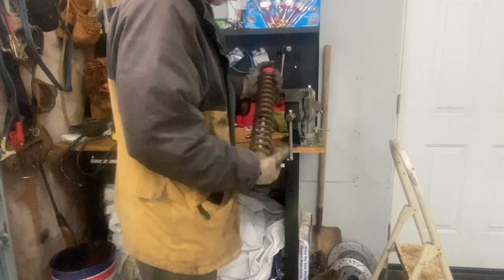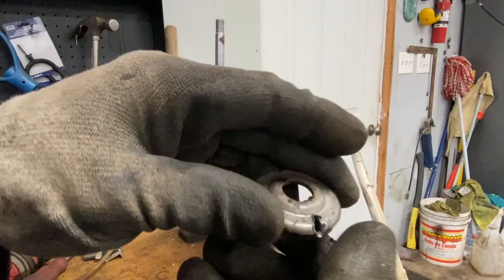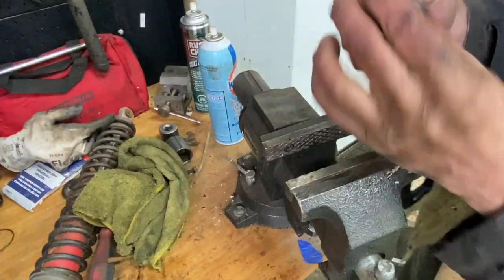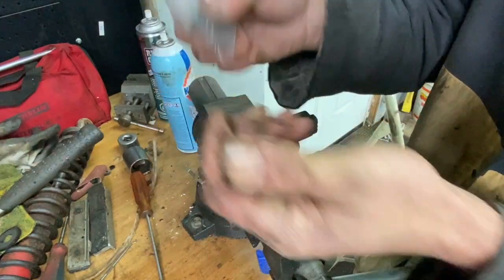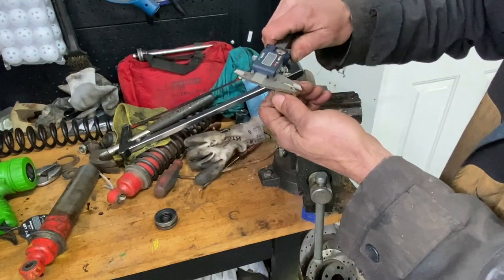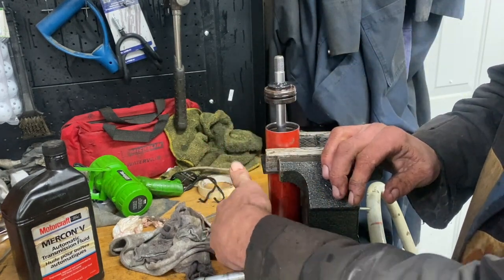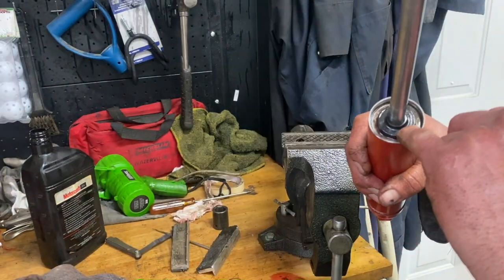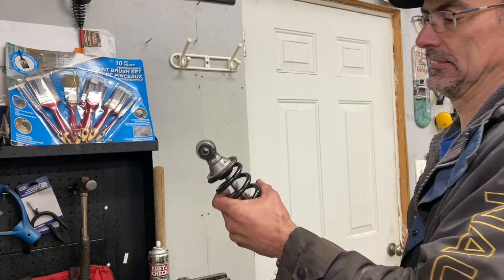How To Rebuild your Motorcycle Shocks on a Honda XR500 1979, 1980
Here I show you how to replace your seals in your rear Shocks.